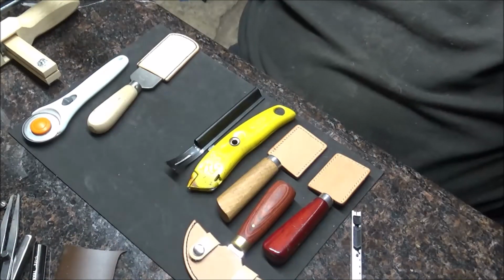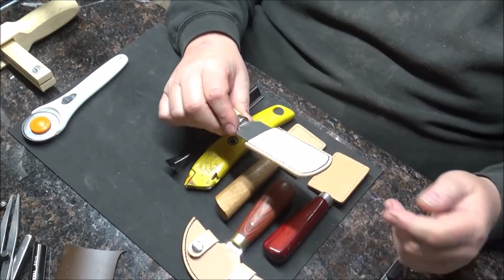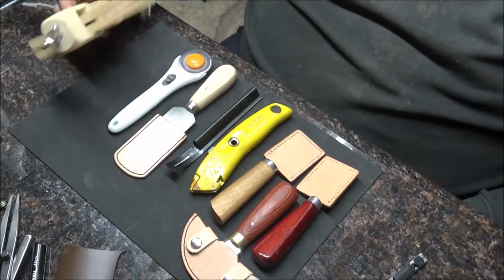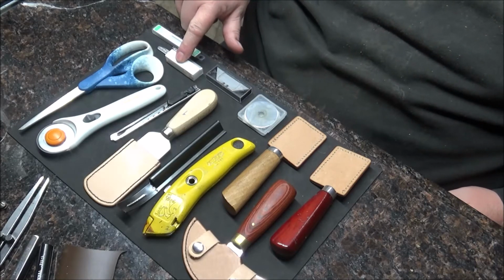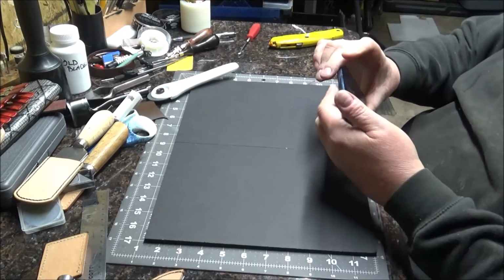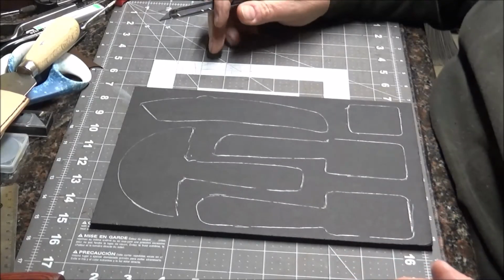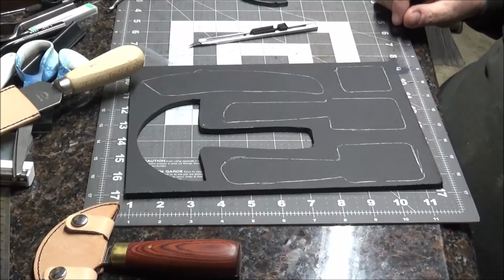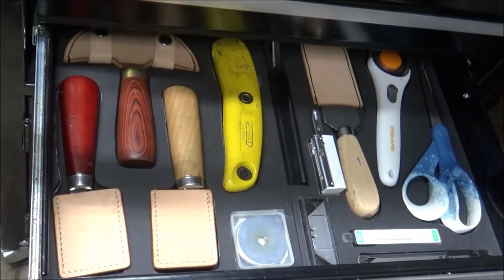Tool Organization: My Leathercraft Toolbox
Hoping to increase my productivity by having my tools in their places, and not having things that don't belong in those spaces, I'm giving this a try.